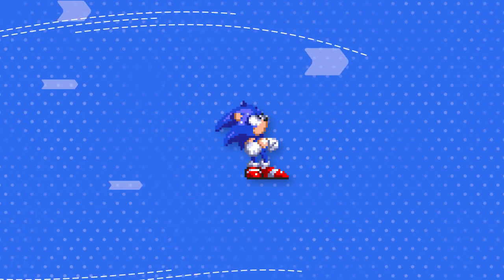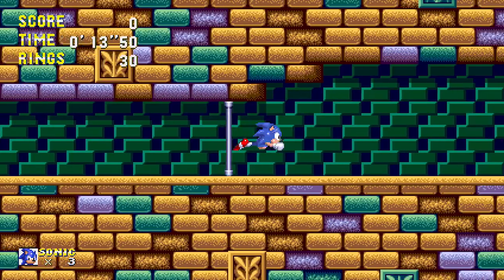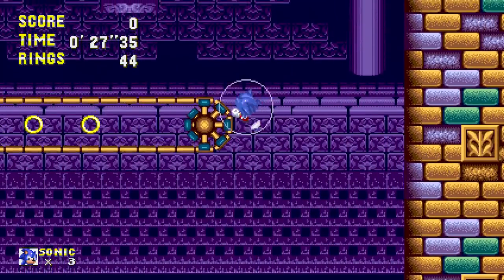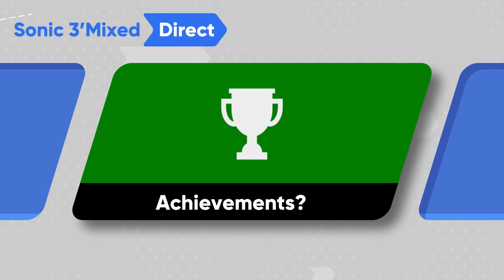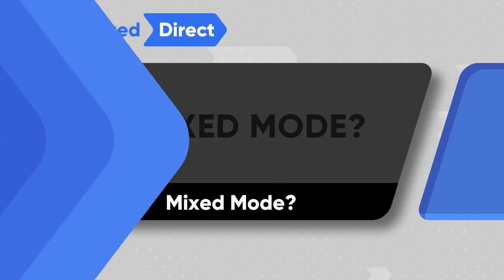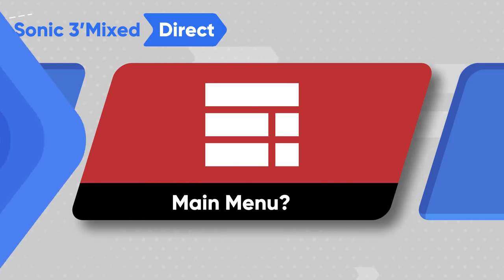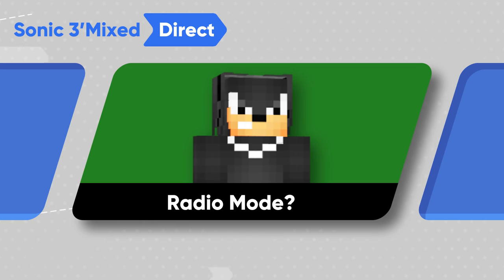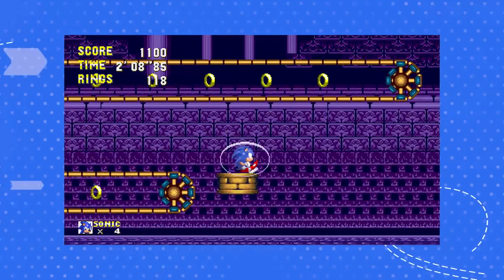Sonic 3'Mixed Direct [Cancelled]